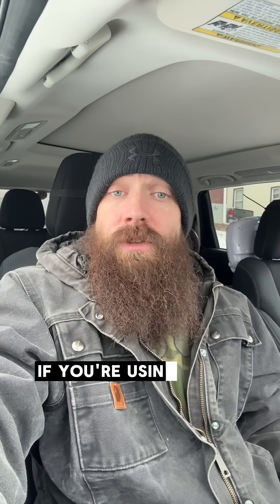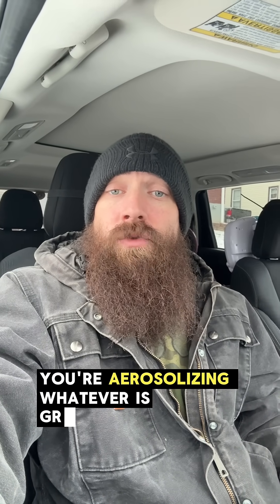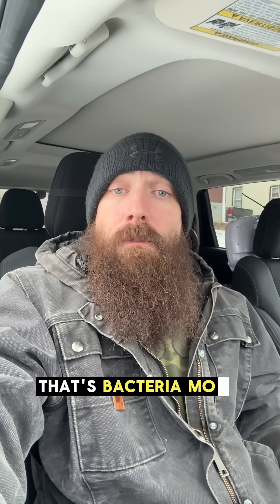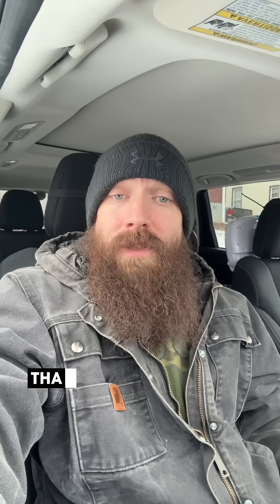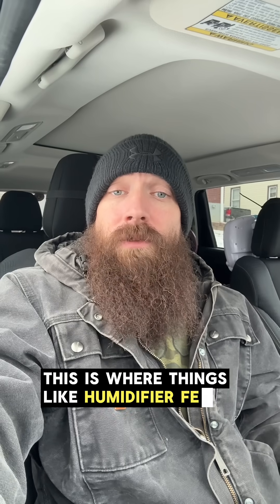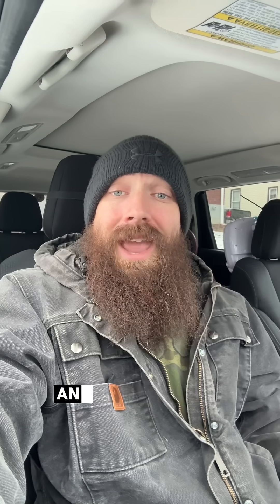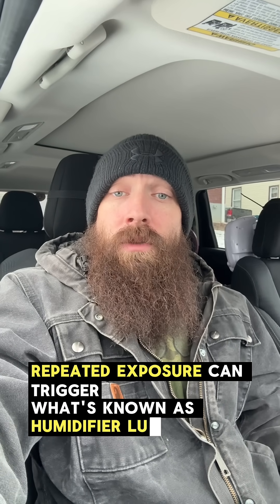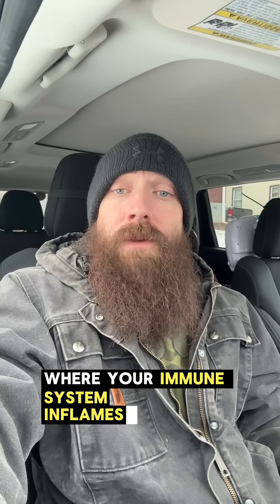Hard Health Truth: Your Humidifier Might Be Feeding Dust Mites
That bedroom humidifier isn’t always harmless.

Dust mites thrive when indoor humidity rises above ~50%, and real-world studies show that lowering humidity reduces mite populations and allergen levels. Poorly maintained humidifiers—especially ultrasonic units—can also increase airborne bacteria, mold fragments, and mineral “white dust.” Contaminated units have been linked to humidifier fever and hypersensitivity pneumonitis (“humidifier lung”).

Simple fix:
• Keep indoor humidity around 30–50%
• Use distilled water
• Clean the tank regularly

SOURCES (links)

Dust mites & humidity
• Arlian LG et al., 1999 (J Allergy Clin Immunol) — RH control and dust mites

• Arlian LG et al., 2001 (J Allergy Clin Immunol) — homes kept around 51% RH showed reduced mites and allergen

• Portnoy J et al., 2013 (Practice Parameter; full text) — dust mite exposure control

Humidifiers & airborne microbes
• Yang Z et al., 2022 (Indoor Air) — ultrasonic humidifiers increased indoor bacteria

• Lee JH et al., 2012 (Indoor & Built Environment) — increased airborne bacteria and fungi with humidifier use

“White dust” / mineral aerosol
• Daftary AS, Deterding RR, 2011 (Pediatrics) — lung injury linked to humidifier mineral dust

• Yao W et al., 2020 (Environment International) — mineral aerosols from ultrasonic humidifiers

Humidifier fever / hypersensitivity pneumonitis
• Mamolen M et al., 1993 (Am J Ind Med) — humidifier fever outbreak

• Kohler PF et al., 1976 (Chest) — humidifier lung / hypersensitivity pneumonitis

Guidelines
• EPA — Use and Care of Home Humidifiers